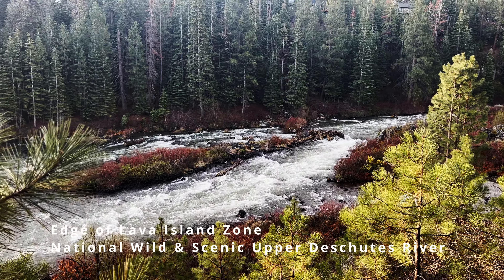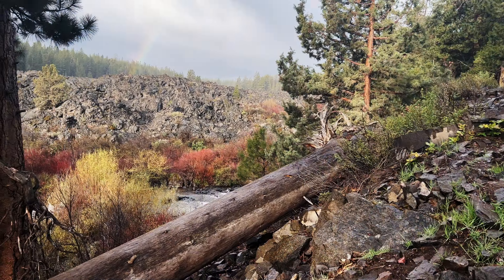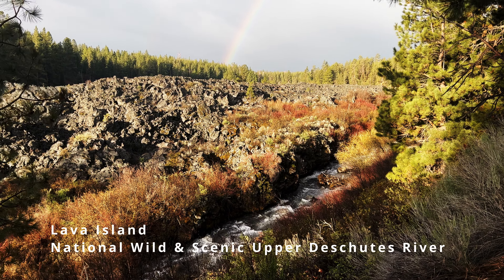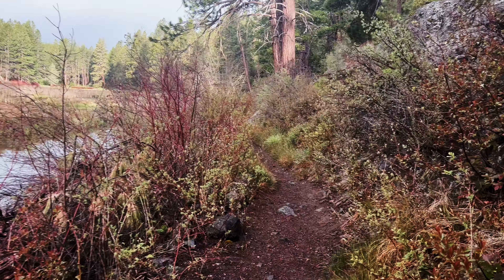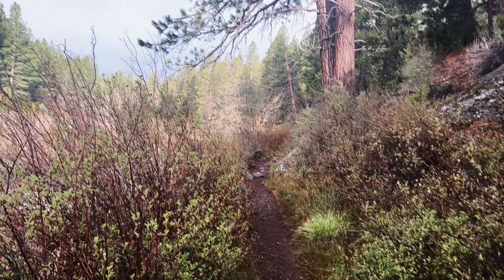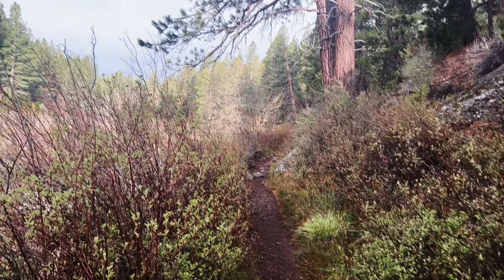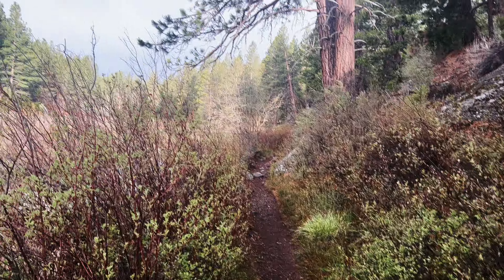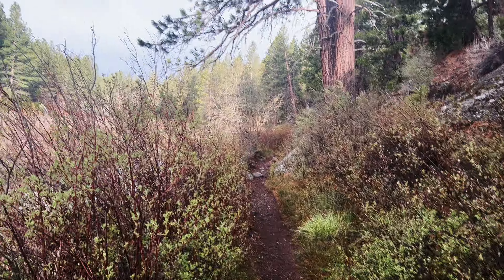HIKING EXPLORING the LAVA ISLAND Volcanic Wonderland Zone! | Upper Deschutes River Central Oregon 4K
Chapters & Timestamps:

0:00 Arriving at the Edge of & Hiking Above the EPIC Lava Island Volcanic Wonderland Zone!
0:43 Rainbow Over Lava Island
2:13 Descending down a Wild Section of Deschutes River Trail to the Isthmus Side Section Zone of Upper Deschutes River
4:18 Crossing the River Isthmus in Heavy Rain
5:28 Taking a Side Trail to a Wooden Edifice Overlook
7:00 Getting Back on Deschutes River Trail
8:13 The Multiple Arms of Upper Deschutes River
8:27 Geology Gives Off an Ancient Prehistoric Vibe
8:49 Hiking Contrarian Play - Do Your Low Elevation River Hikes in Spring to save your Premium Summer Slots for High Elevation Alpine Hikes!
10:25 Arriving at Lava Island Day Use Area
11:18 Hiking the Forested Shoreline of GORGEOUS Upper Deschutes River!

In my opinion, there are about 8 Miles of PREMIUM River Shoreline Hiking on Deschutes River Trail along National Wild & Scenic Upper Deschutes River, Deschutes National Forest, Central Oregon.

This is EASILY a TOP 5 River Shoreline Hike in the Great State of Oregon!  There are 3 Strategic Approaches to Capture/Tackle this EPIC area:

1) 8 Mile Point-to-Point Hike from Meadow Day Use Area to Sun-Lava Path Trailhead (called East Benham Falls Trailhead on Google Maps), in either Direction, need to arrange transportation at end of Hike!

2) 16 Mile Out & Back Hike from Meadow Day Use Area to Dillon Falls to Benham Falls to Sun-Lava Path Trailhead (called East Benham Falls Trailhead on Google Maps), in either Direction, no transportation logistics required, the Superstar Hiker Method!

3) Break Deschutes River Trail up into 2 separate more leisurely 8-Miles'ish Out & Back Hikes using Dillon Falls as the Midpoint:
     a) Meadow Day Use Area Trailhead to Dillon Falls & Back.
     b) Sun-Lava Path Trailhead (called East Benham Falls Trailhead on Google Maps) to Dillon Falls & Back.

On April 22, 2022, I Hiked 8 Miles Point-to-Point from Sun-Lava Path Trailhead (called East Benham Falls Trailhead on Google Maps) heading North to Benham Falls, Slough Day Use Area, Dillon Falls, Aspen Day Use Area, Big Eddy, Upper Falls, Lava Island Day Use Area, Lava Island to Meadow Day Use Area.  It was a Low of 29F.  Here is the FULL HIKE Video Link of that Hike:

On May 6, 2022, I Hiked 8 Miles Point-to-Point from Meadow Day Use Area Trailhead heading South to Lava Island, Lava Island Day Use Area, Upper Falls, Big Eddy, Aspen Day Use Area, Dillon Falls, Slough Day Use Area & Benham Falls to Sun-Lava Path Trailhead (called East Benham Falls Trailhead on Google Maps).  It was a Low of 33F.  There was a freak Hail Storm that added to the experience: